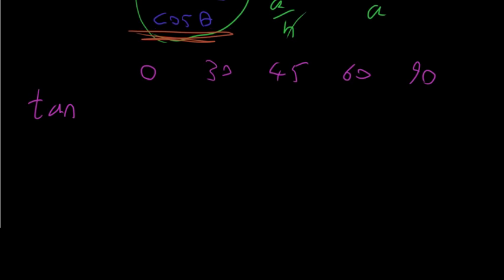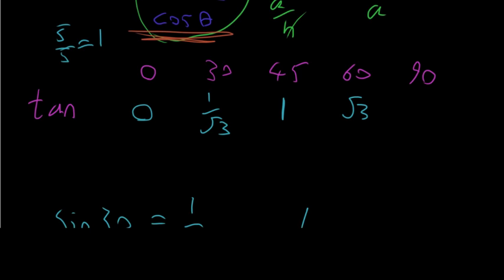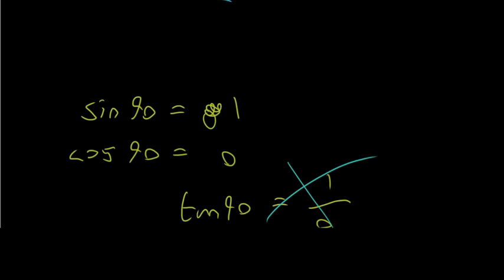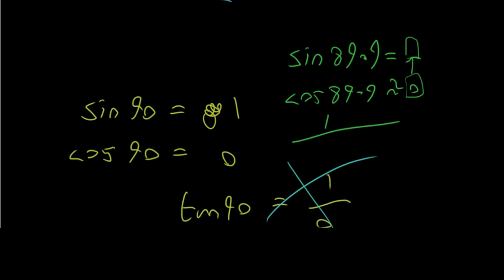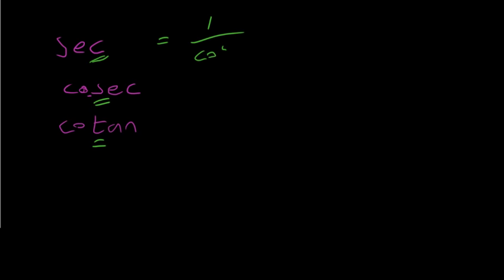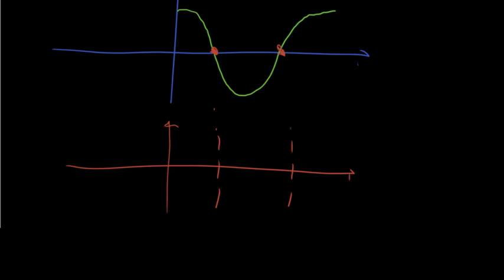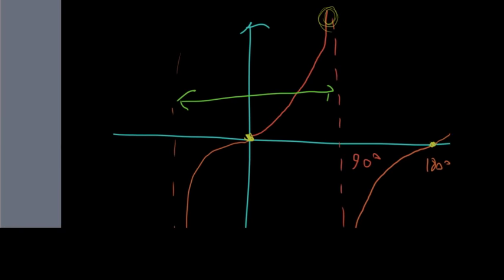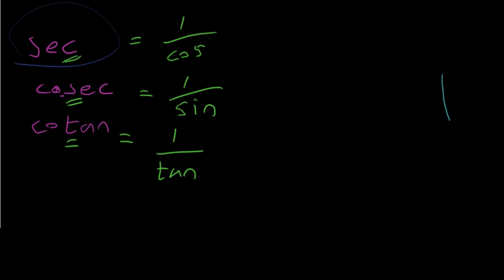Trigonometry Basics | Tan, Sec, Cosec, Cot (Hannabull Mathematics)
Sine, Cosine, Tan, Sec, Cosec, Cot. After this video you should have a feel for, and be able to sketch, all six of these fundamental trigonometric functions.